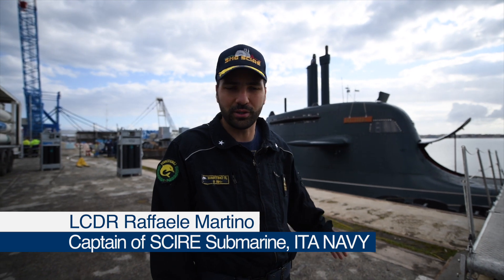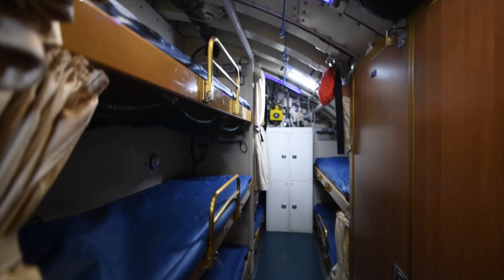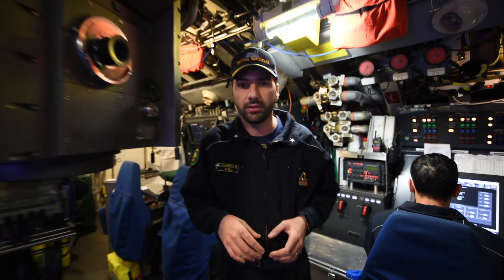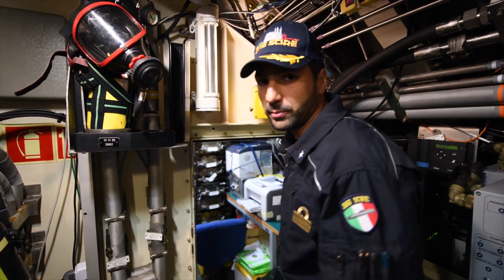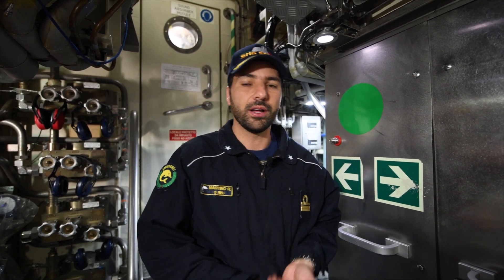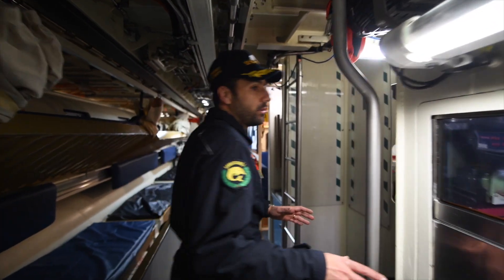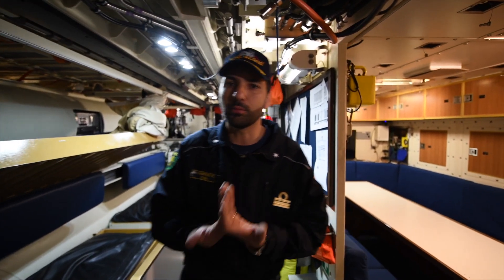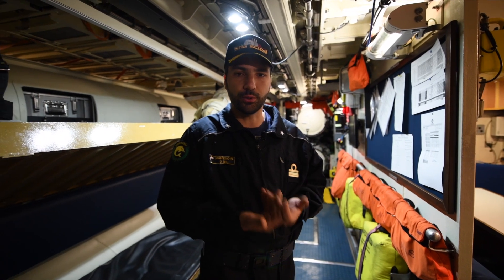See inside a Submarine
Have you ever seen inside a submarine?

Watch LCDR Raffaele Martino give you a tour of the Italian Submarine he commands, Scirè.

Raffaele and his crew participate in NATO Exercise Dynamic Manta  February 25 to March 9. Dynamic Manta is an annual NATO aero-naval exercise aimed at testing submarine warfare and anti-submarine warfare capabilities. It provides a framework for naval forces to maintain high readiness and ability to operate together. The exercise involves naval and air units from different NATO countries. __

Allied Command Operations (ACO), NATO's headquarters for all military plans and operations, is the successor to two historic strategic commands for NATO – Allied Command Europe and Allied Command Atlantic.

ACO is one of The North Atlantic Treaty Organisation's (NATO) two strategic military commands.  The other command being Allied Command Transformation ACT in Norfolk, Virginia.

ACO is commanded by the Supreme Allied Commander Europe (SACEUR) and is responsible for all Alliance military operations. The command headquarters, known as Supreme Headquarters Allied Powers Europe, or SHAPE, is located in Casteau near Mons, Belgium. The mission of ACO and the SACEUR is to contribute to preserving the peace, security and territorial integrity of NATO member nations in its area of responsibility.